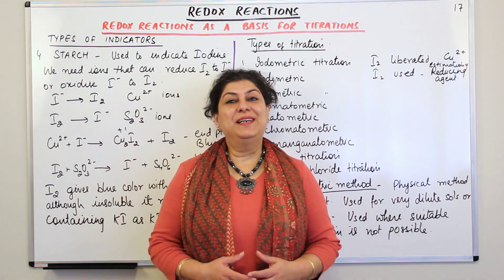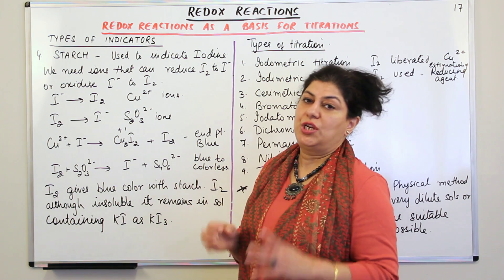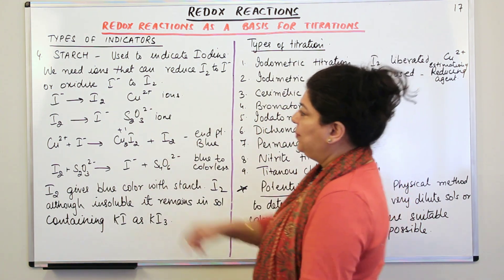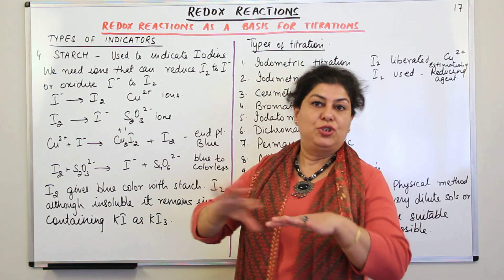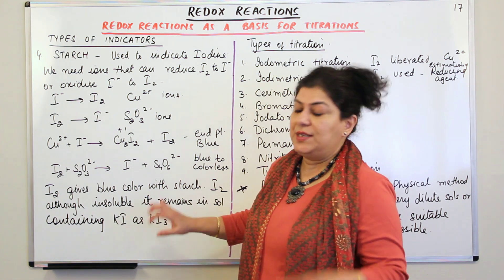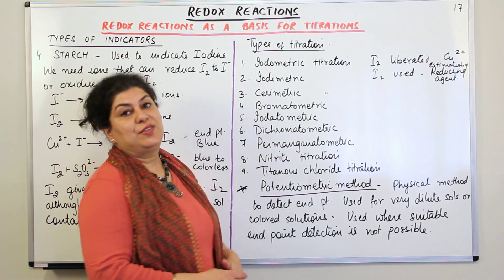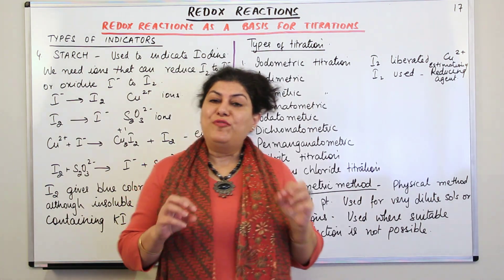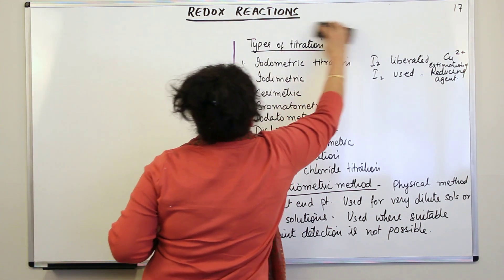Starch Indicator and Limitations of Oxidation Number - Redox Reactions #17